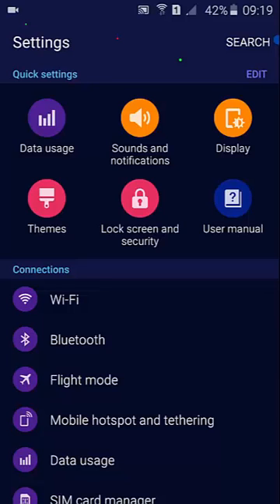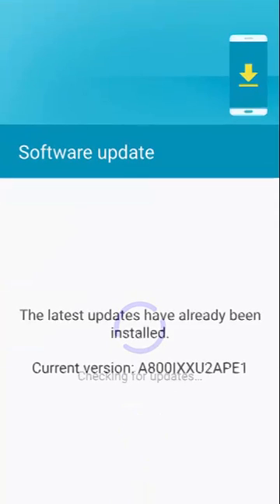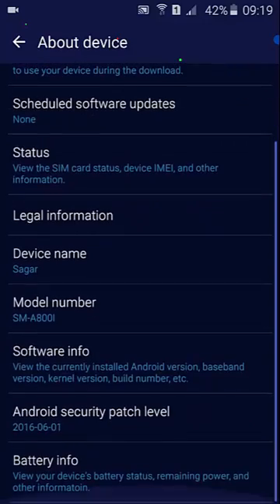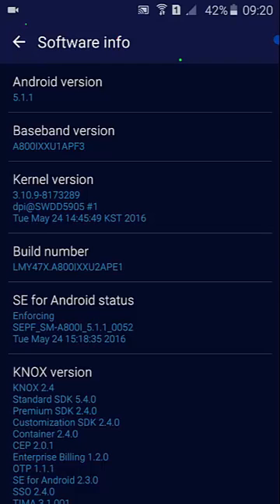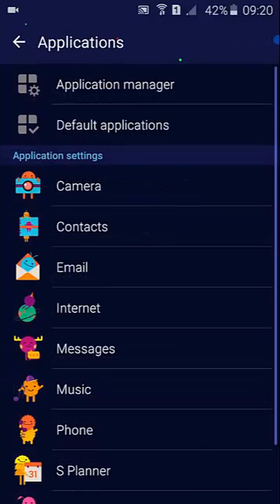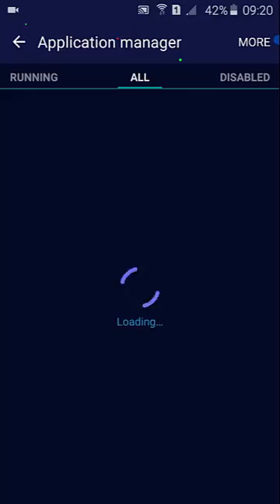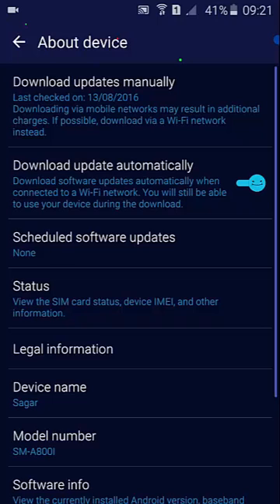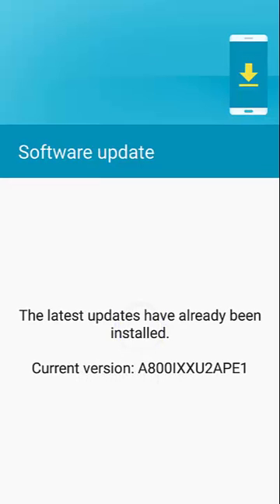Force Update/upgrade Android Device to Marshmallow Android 6.0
This video shows how to force android device to update UI to latest version of android. This tutorial might not work for everyone. Force Upgrade Marshmallow.